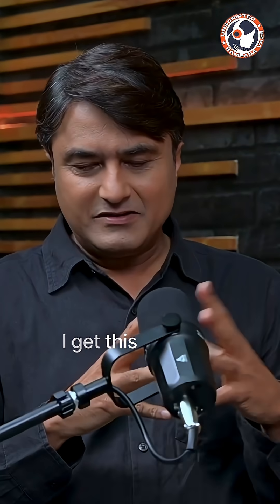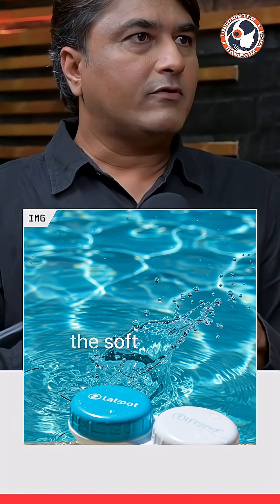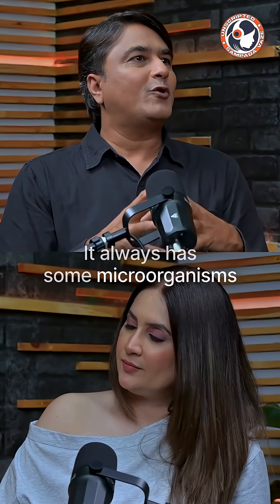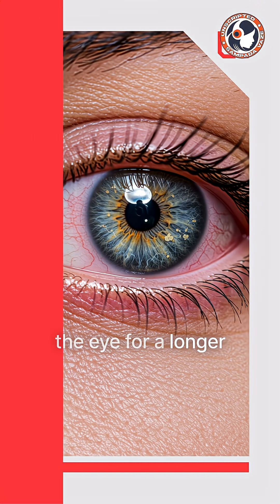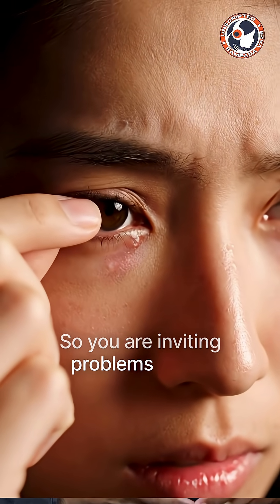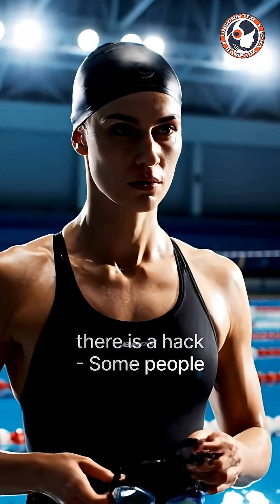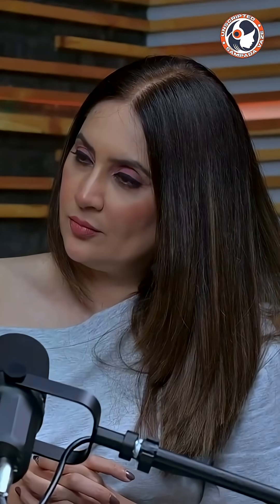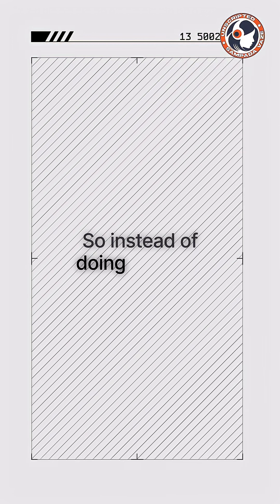Never Swim Wearing Contact Lenses! Here’s Why 😳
Can you swim while wearing contact lenses? 🌊👁️
Dr. Nilesh Thite explains why it’s *not safe* — and why every contact lens practitioner will tell you to avoid it.

💡 Quick summary:
1️⃣ Water contains microorganisms that can cause eye infections
2️⃣ Even goggles aren’t always 100% airtight
3️⃣ Safest option — don’t wear lenses while swimming!

🎥 Watch the full podcast for more contact lens safety insights.